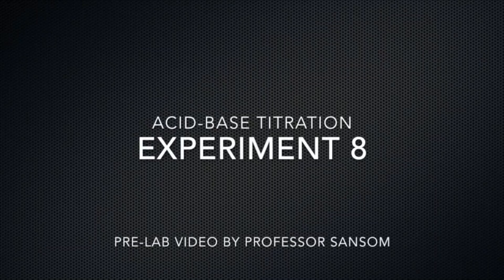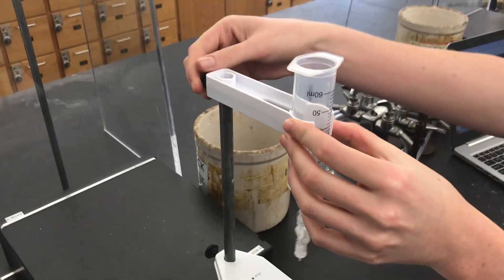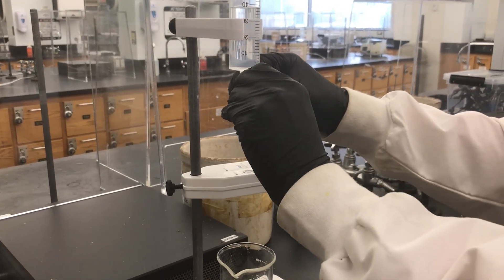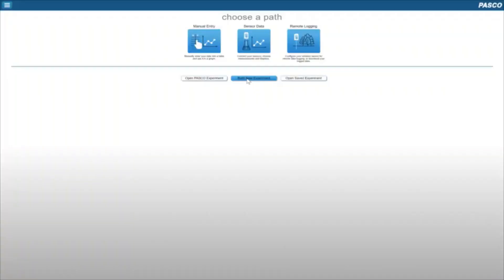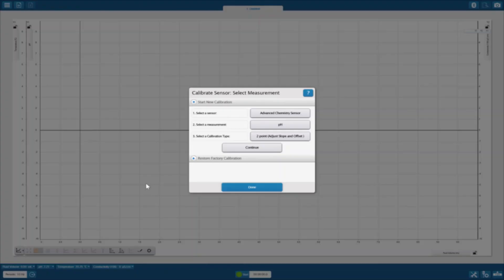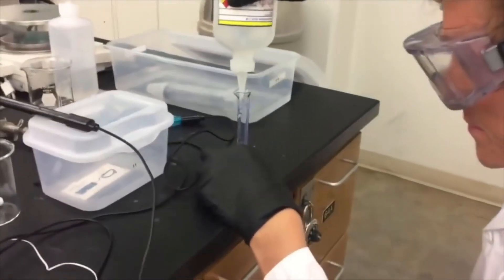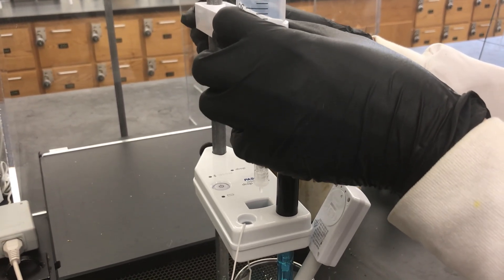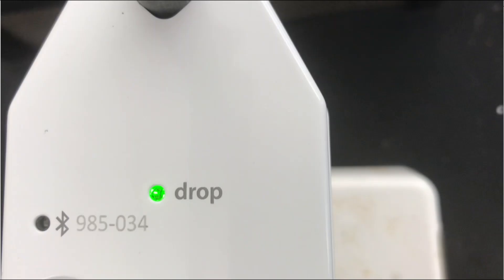Experiment 8 Preview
Everything you need to know before you come to lab to complete Experiment 8.